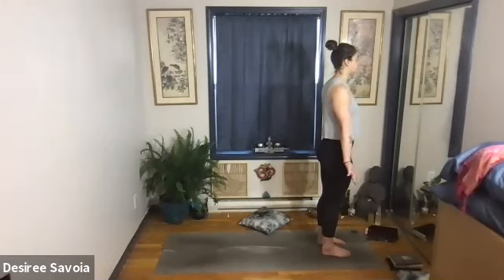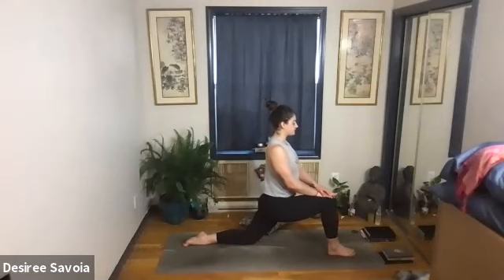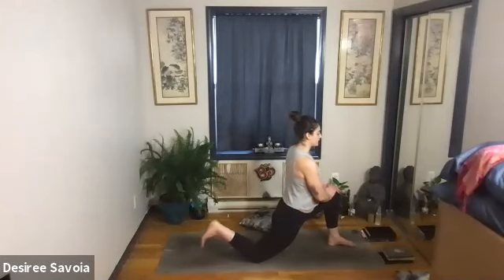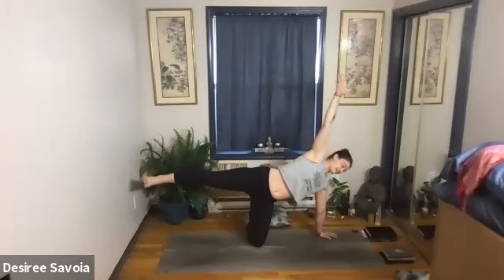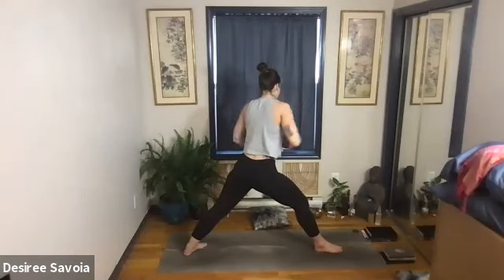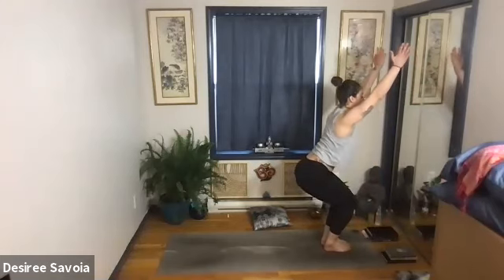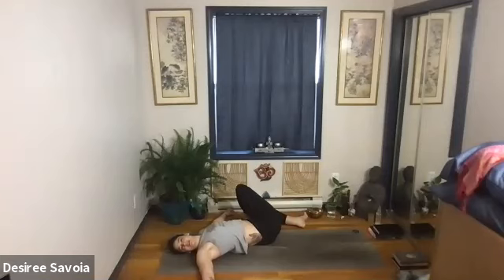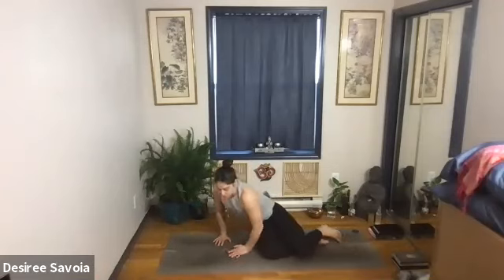Monday Morning Movement with Desirée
We have just added 8 a.m. classes on Monday, Wednesday and Friday to create more opportunities, with busy schedules, to virtually join us for some GREAT, lasting benefits all week long.
We MUST take good care of these awe-inspiring vessels we occupy, with our trillion of cells working 24x7 in our best interests.
Must consciously do OUR part to make the MOST of this miraculous gift of LIFE every day!
So, please DO join us for Yoga NOW.

Monday Morning Movement with Desiree:
TIme: 8 a.m.
Duration: 30 minutes
Style: Awaken the body and mind with a morning vinyasa flow.
Theme: Vinyasa is a style of yoga that synchronizes movement with the breath. It is a powerful and dynamic practice that will energize your morning and set the tone for your week.
In JOY!

Classes will be held live over Zoom and Facebook as we work on adding more live platforms.

For those who are unable to attend the live class, we will be recording the Zoom session and uploading it to YouTube, so you can take the class at your own convenience.

(you will now need to type in the passcode)
Passcode: yoga

The class is free and love offerings are received with much gratitude. Did you benefit from the class? Are you able to contribute?

What is a love offering? It is a gift offered as an expression of gratitude or appreciation.

About Desirée:
With a decade of gymnastics training under her belt, Desirée is no stranger to injury. After breaking and dislocating her ankle during a high school gymnastics competition, Desirée found refuge in yoga.

Shortly after obtaining her B.S. in Psychology in 2017, Desirée began studying yoga under Renée LeBlanc.

One intensive month later, Desirée received her 200hr RYT from YogaWorks in the BackBay area of Boston, MA.

Desiree’s yoga philosophy: "Be present. Meet your body exactly where it is; moment by moment, breath by breath."

Desirée offers creative and strengthening vinyasa classes to promote curiosity and awareness around the body and the breath.

Please visit:
for more information about Desirée and her upcoming yoga classes, workshops and one-on-one training.

Your participation and contribution both support the realization of Desiree’s lifelong yoga teaching dream, as well as the continued development of a Live 24x7 Ben Official Channel; The osha Showsha, regularly featuring Desiree’s yoga classes, and Becki Holt Portis’ classes coming on-board Friday mornings with her powerful, Afrikan-inspired Buti Yoga, and with several more features lining up: yoga and dance and music teachers and music performance and outdoors training (recognizing wild edibles) and art demonstration/classes and Ben Official food demonstrations, and how to fix things.

All Ben Official (Beneficial...get it?!)

With much gratitude,
Namaste!
osha & Desirée